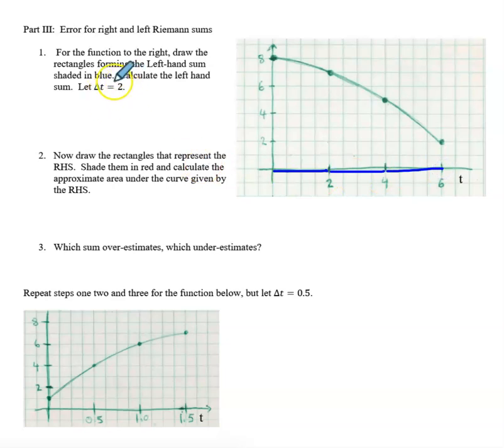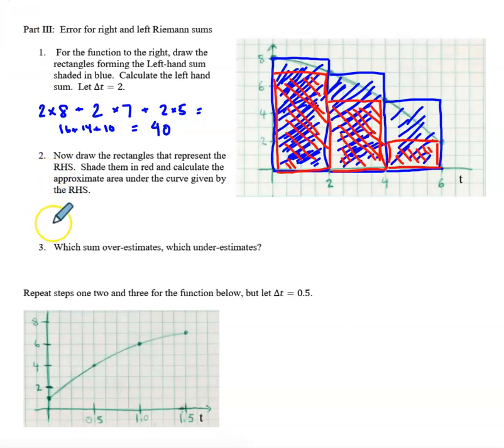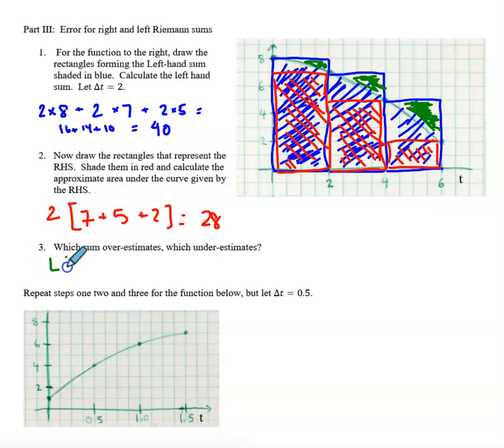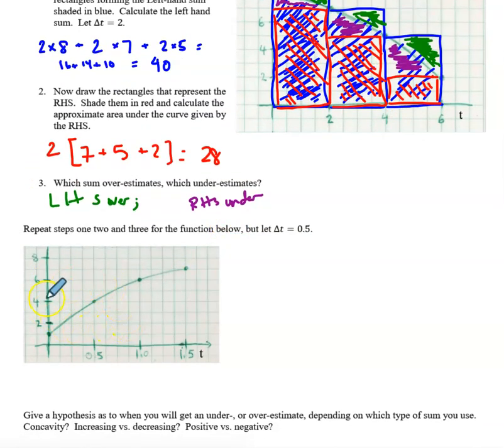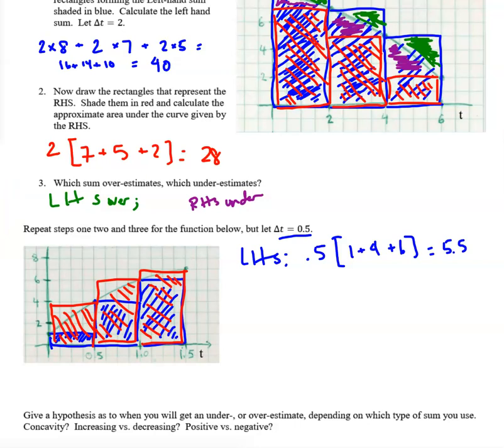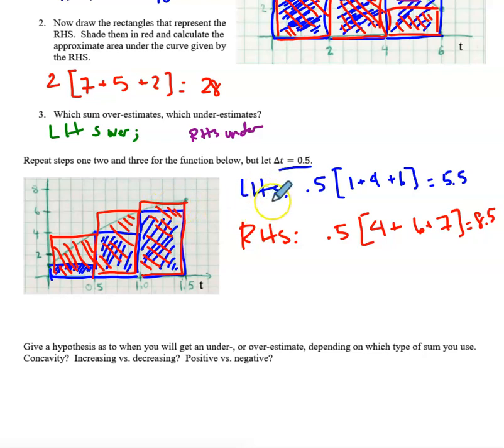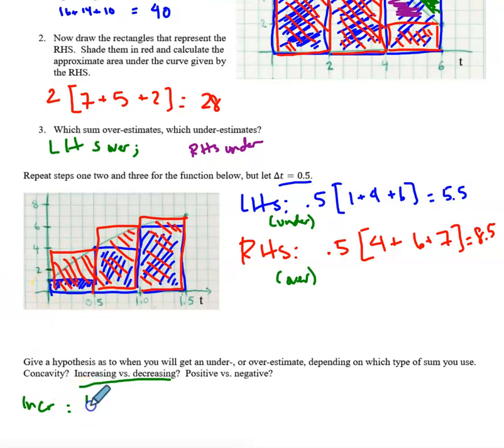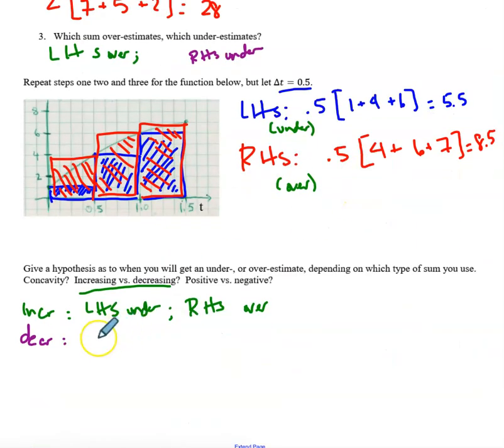Unit 4 Day 1 Video 3 Practice with LHS and RHS